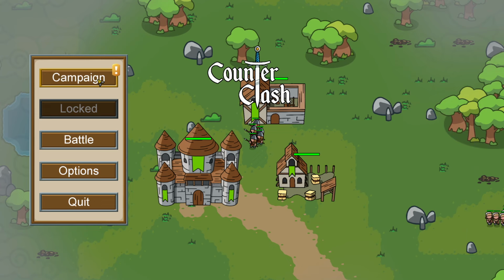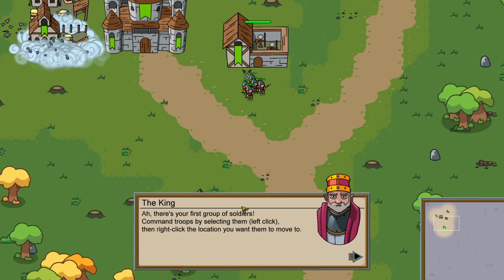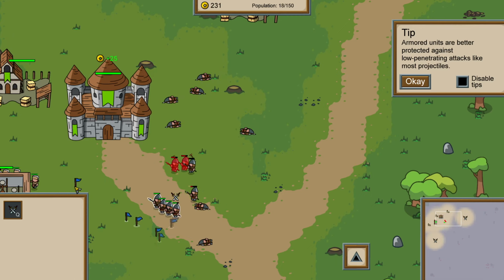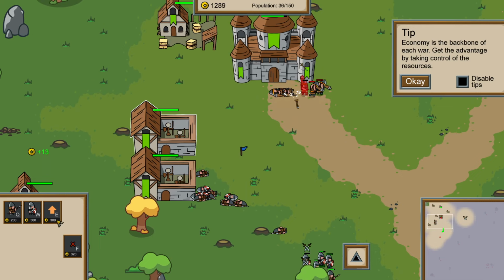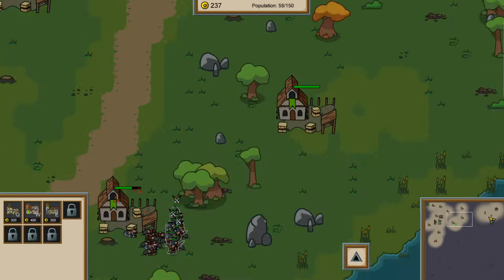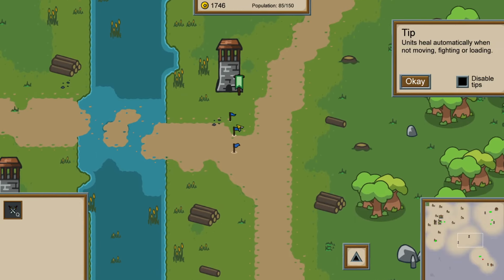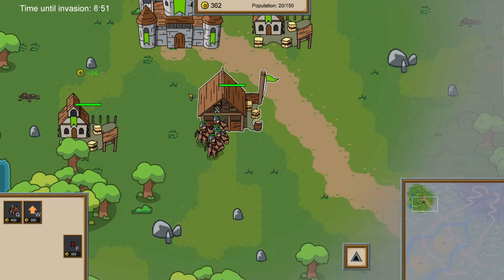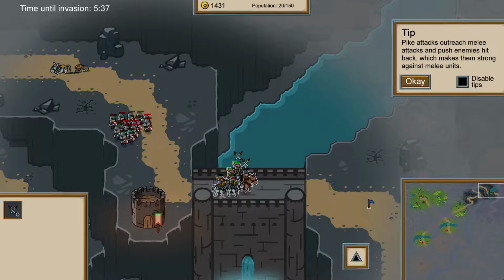Finally an RTS I'm good at! [Counter Clash]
Counter Clash by Bjenssen

Gameplay: Simple controls, but the mouse movement could use some work. My mouse kept leaving the screen if I scrolled too fast. I enjoyed the farm mechanic that caused me to expand my territory for more wealth rather than turtling up. I wish I could select all my units at once, and I wish there were more things for my workers to do.

Art: Toon style is appealing however the environment could be more detailed and realistic to contrast with the more simple units, right now they both kind of blend together

Sound: Might want to divide the sound adjustment up a bit more than 1-5, for finder tuned adjustment, but the music was lovely.

Story: The campaign was also interesting and I was excited to see what would happen next.

Overall: Great job and I can't wait to play Counter Clash on release!

Entertainment Value: 25 min